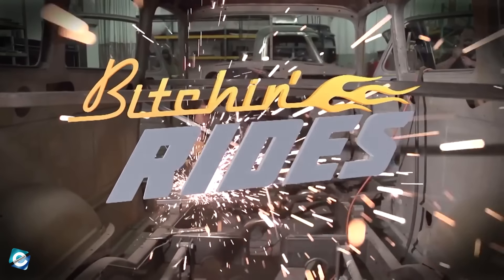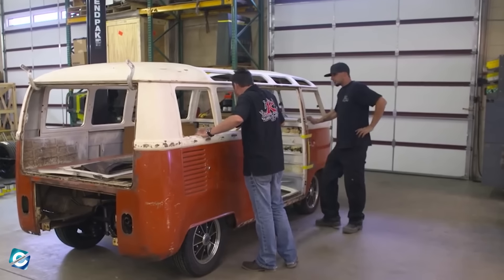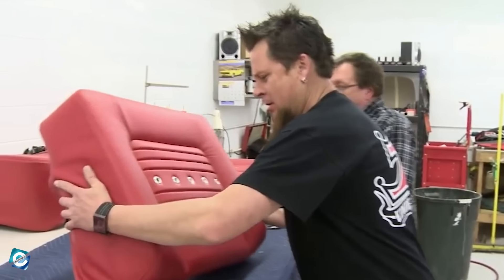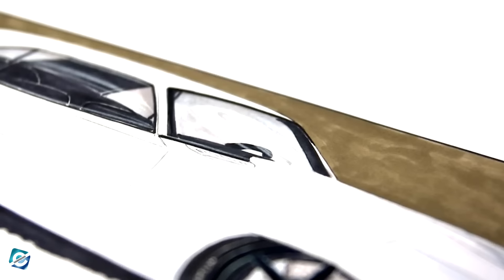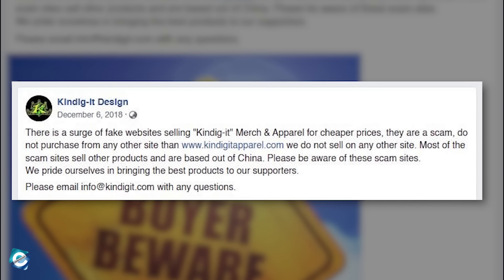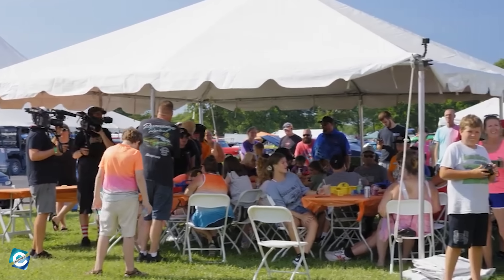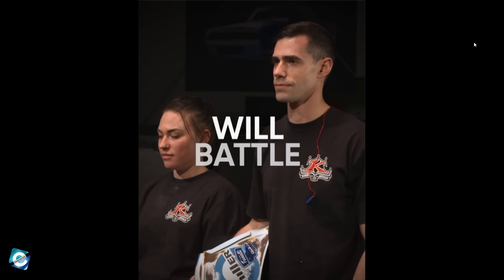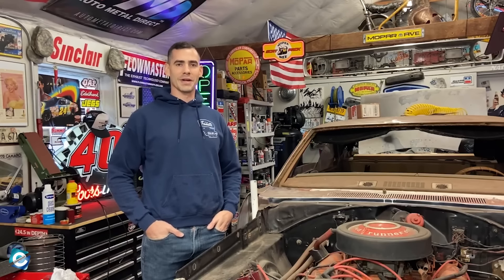How much does Dave Kindig charge? What’s the average cost of a Kindig car from Bitchin' Rides?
Bitchin' Rides is a popular reality TV show in the auto renovation genre. Dave Kindig & his team at Kindig-it Design vehicle customization is the main focus of the reality series. Dave Kindig is known for his unique auto restoration as his customized cars are admired amongst auto enthusiasts. In this video, you will get to know how much Dave Kindig charge & what is the average cost of a Kindig car.

00:00 How much does Dave Kindig charge? What’s the average cost of a Kindig car from Bitchin' Rides?
00:40 The average cost of a Kindig car
01:30 How long does it take Kindig-it to build a car?
01:58 Kindig's Fakes Issues
02:42 Kindig-it Lawsuit
03:34 Bitchin' Bootcamp

Audio Credit:

Track: No Mercy
Artist: TrackTribe

Track: Rain Fuse
Artist: French Fuse

Track: The Computer Has Feelings
Artist: JHS Pedals

We are an entertainment outlet and on our channel, we will post videos about your favorite celebrities, shows, movies and more. eCelebrityFacts is the go-to source for everything entertainment. From celebrity gossips and facts to movie updates, we aspire to accustom audiences to better content around the world.